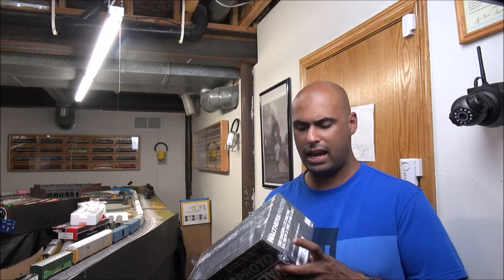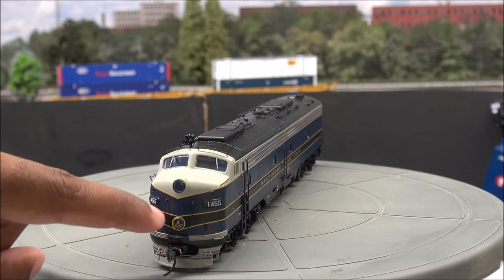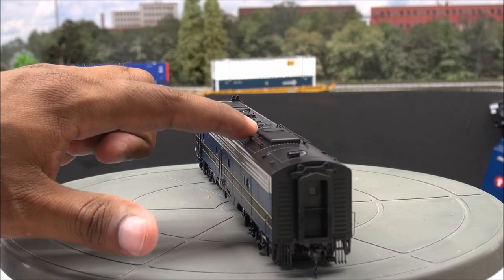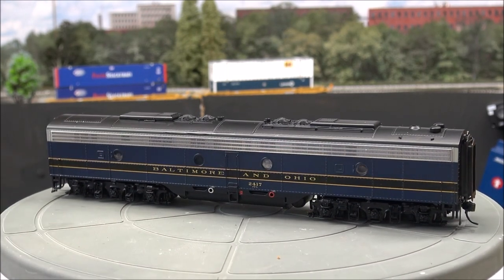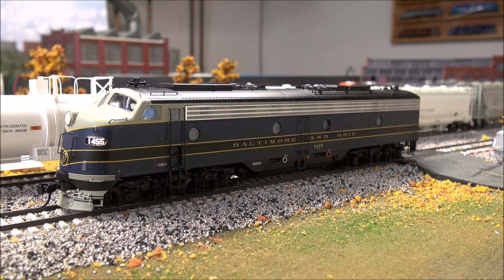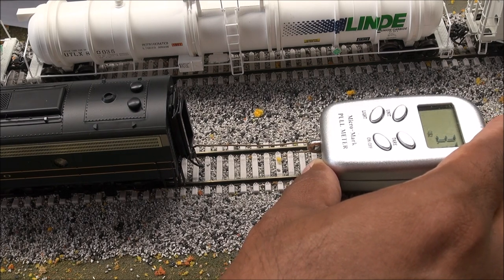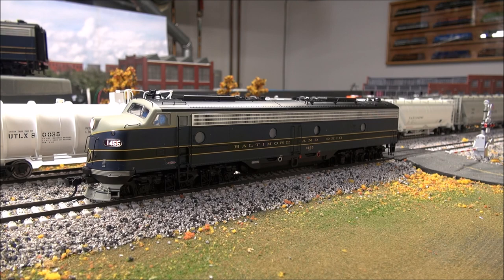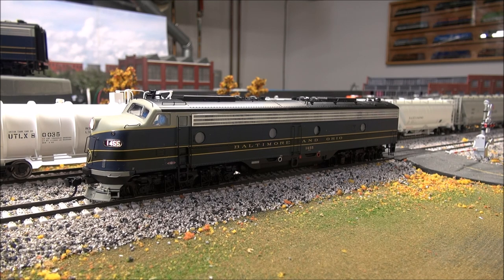Product Demo: Walthers E9A/E9Bm Baltimore & Ohio Tsunami Sound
Standard Statement Now Bulk Added to All Videos labeled Product Reviews: Review may include borrowed, discounted or otherwise provided product(s).